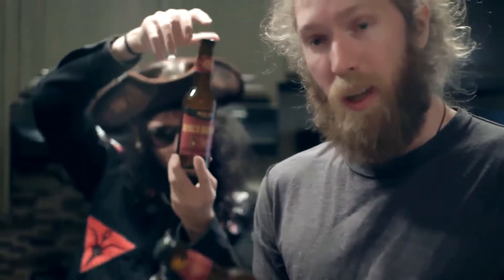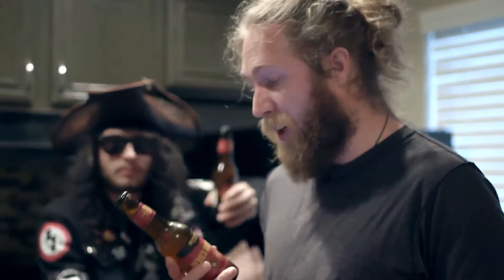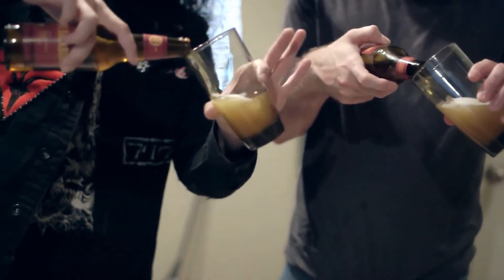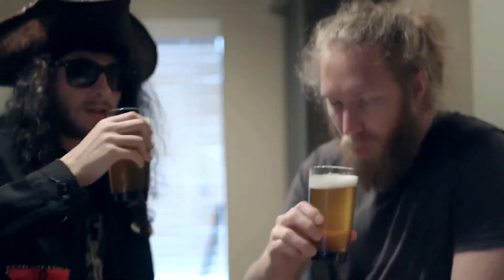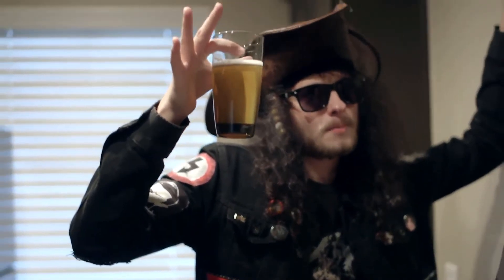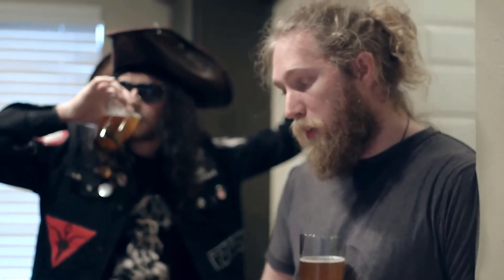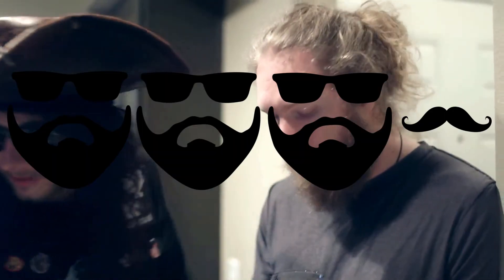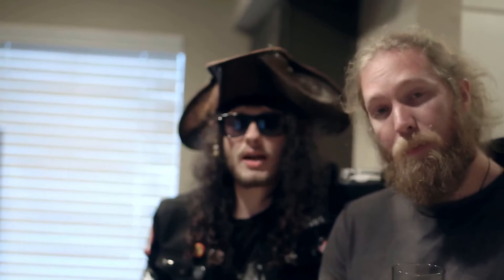Beards and Brews Ep.3 "Devils Backbone"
The Captain and Zafguy review Devils Backbone from Real Ale Brewing Co